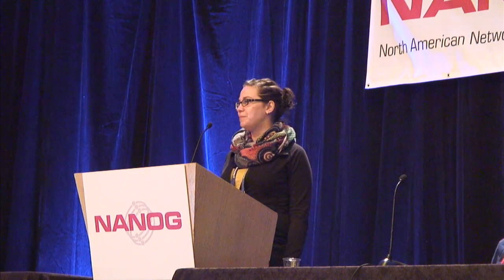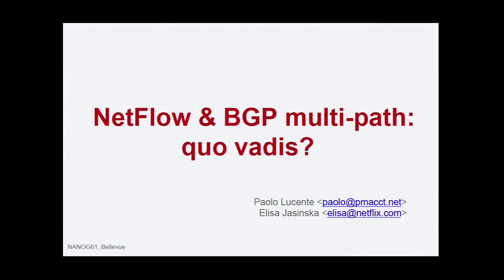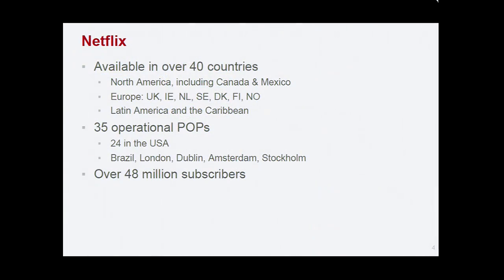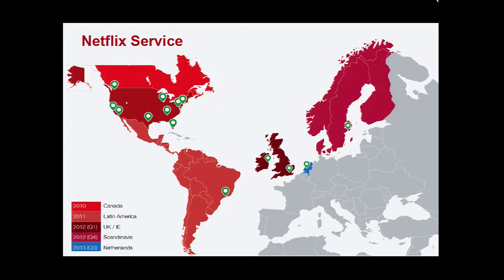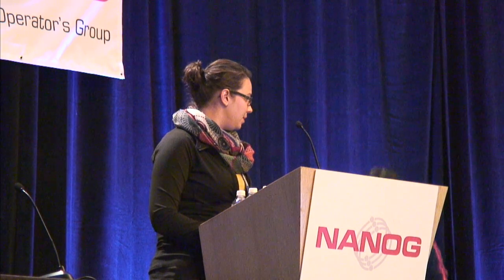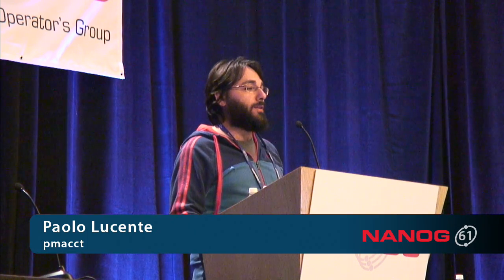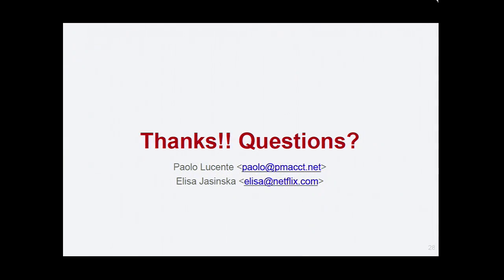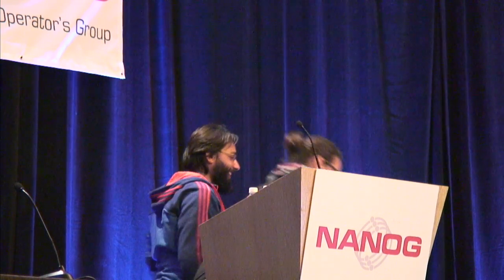NetFlow & BGP multi-path: quo vadis?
Speakers:
Elisa Jasinska, Netflix
Paolo Lucente, pmacct

We will explain how to correlate NetFlow in a BGP multi-path setup, by applying BGP ADD-PATH data to reveal where traffic goes to. Since NetFlow doesn't carry BGP information in itself, a subsequent path match in our favorite open source NetFlow accounting software pmacct determines statistics based on BGP data. Netflix uses a modified BGP behavior, where traffic is spread over the top few paths for a destination. A single best path BGP match would hence not necessarily reveal the path taken by the traffic. By using ADD-PATH we enable the pmacct software to match on the second or third best path, making sure it is the one taken by the Netflix control plane. We will present details on how Netflix' multi-path setup spreads the traffic over multiple providers, how the open source software pmacct works, how ADD-PATH has been implemented in pmacct and how it determines the right BGP data to match our flows.